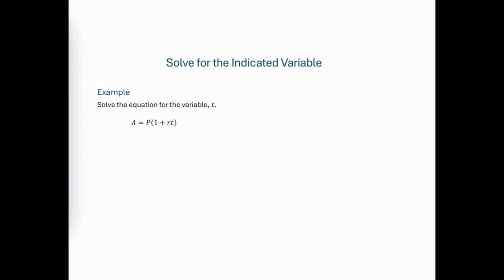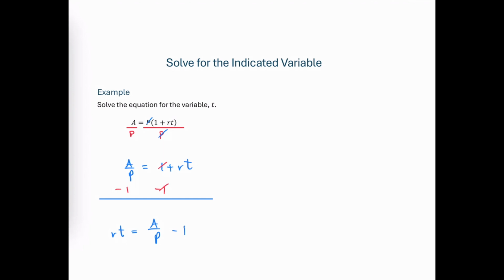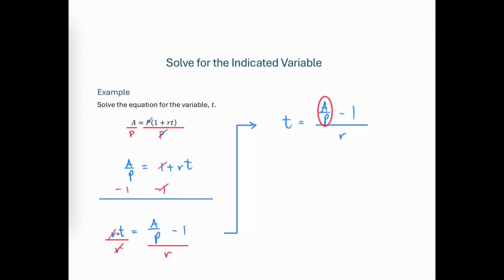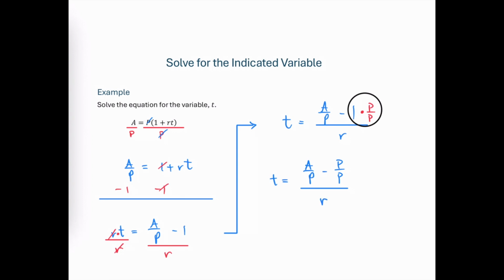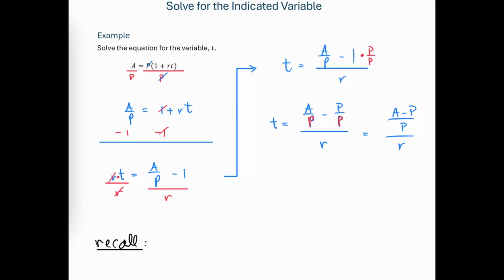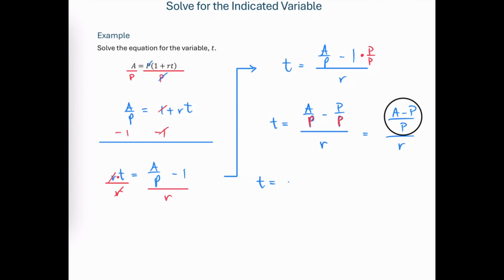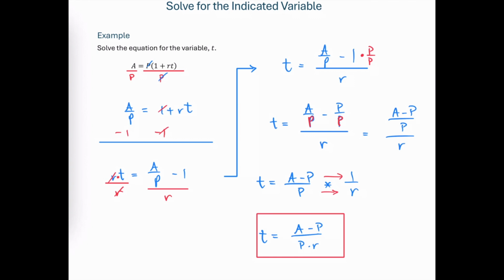Solve for the Indicated Variable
Given the equation A=P(1+ rt ), solve for the variable, t.